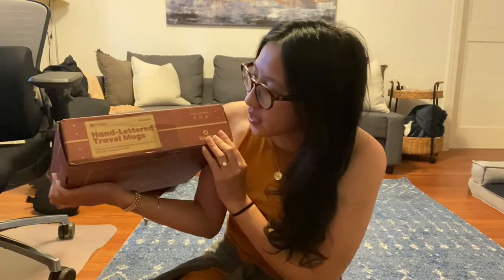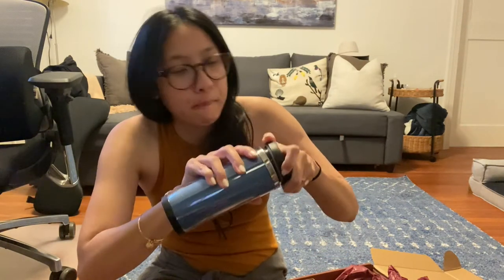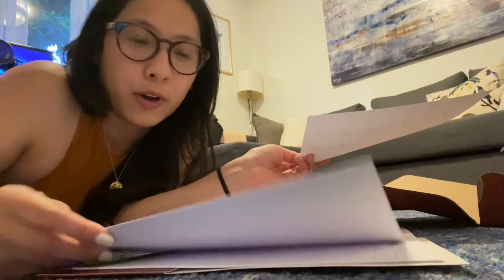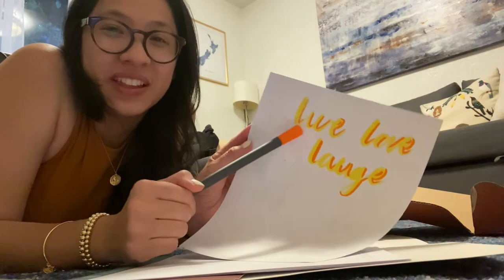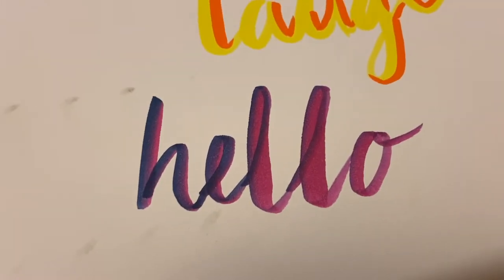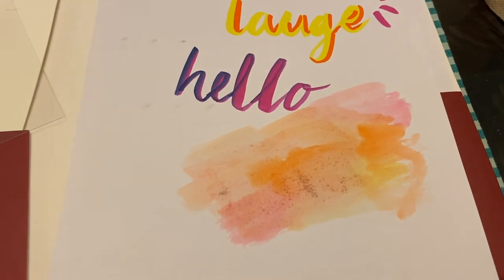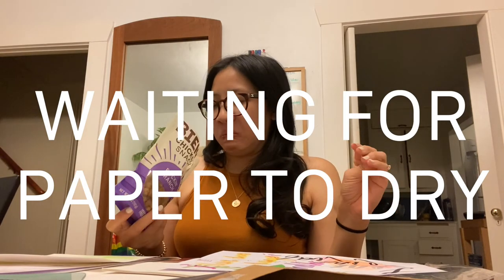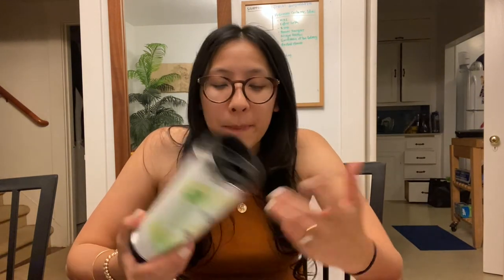Kiwico Maker Crate Review: Hand Lettered Travel Mugs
This is my second unboxing of the kiwico maker crate box. I love crafting and learning something new. Unbox with me and lets learn something new together!

**This is not a sponsored video and was purchased with my own money

Intro: (0:00)
Unboxing: (0:33)
Practicing: (2:31)
Blending: (4:29)
Creating the Final product: (7:10)
Review: (8:51)
Outro: (9:19)